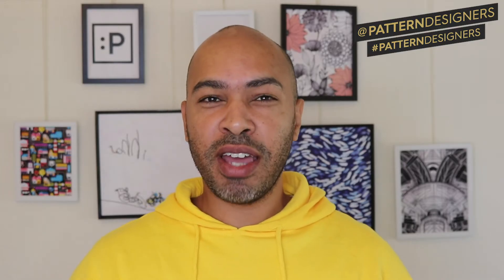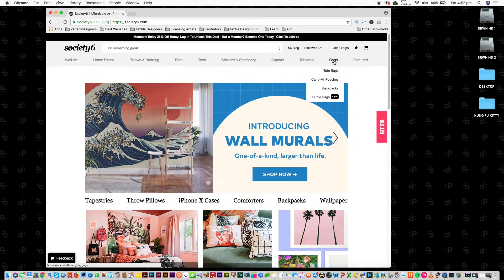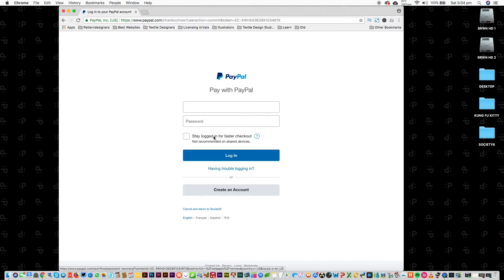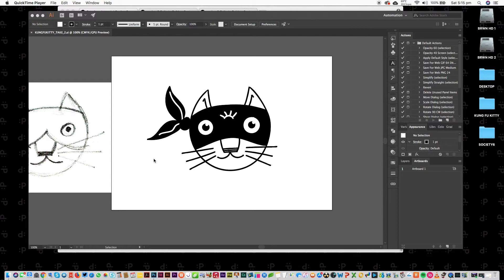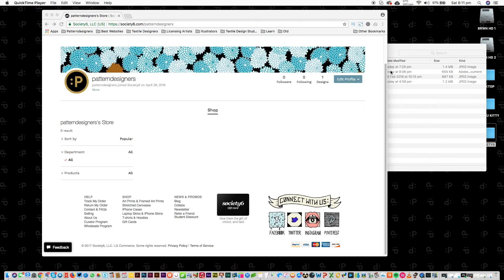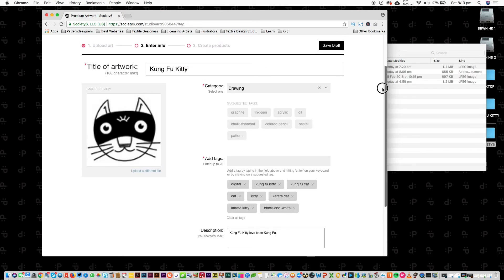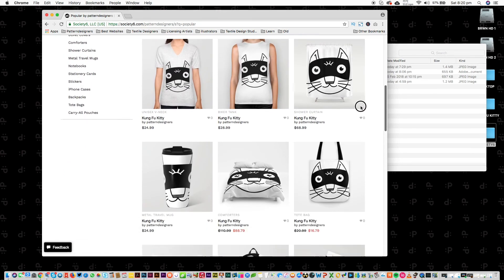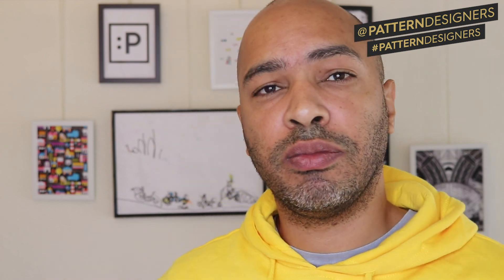HOW TO SELL ON SOCIETY6 REVIEW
How sell on Society6 Review.

Watch this video if you want to learn about how selling on Society 6.

HOW TO SELL ON SOCIETY6 REVIEW :P
What is Society 6
Sign up and register on Society 6
Prepare artwork for Society6
Upload artwork for Society 6
Getting Social for Society 6

PATTERN DESIGNERS

Pattern Designers is a resource and platform for textile graphic designers, surface pattern designers, textile print designers, textile design studios and licensing artists.

HOW TO SELL ON SOCIETY 6 REVIEW :P